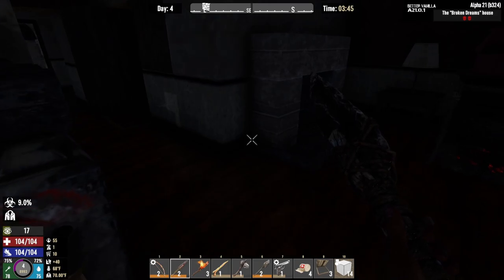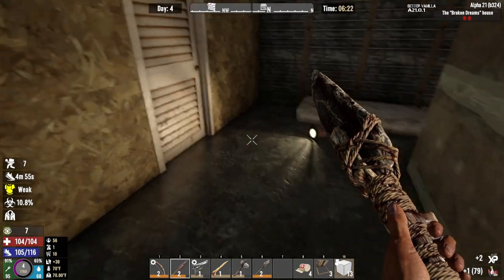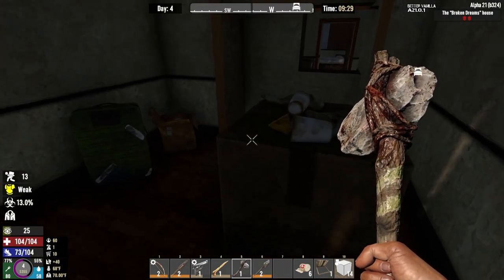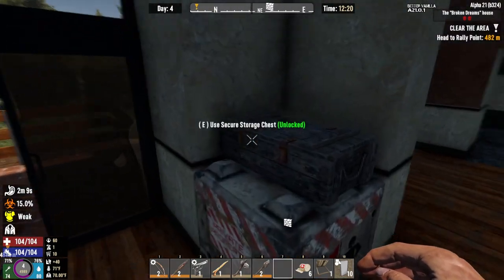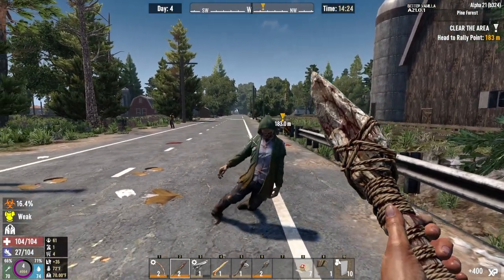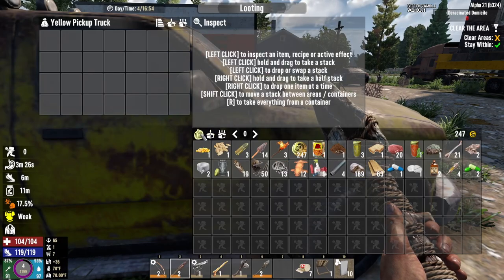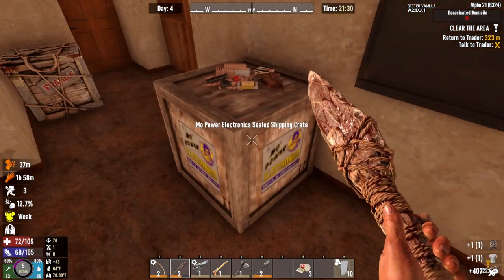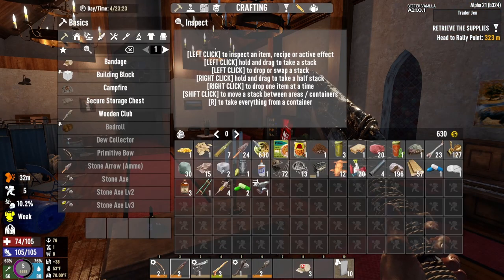Now we can sustain ourselves in Better Vanilla Ep.4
Now that we have the dew collector and the forge, we have a much better chance at survival.

If you enjoy what you see, don't forget to like, subscribe, and share with your friends, it really helps the channel grow, and lets me know what videos to make more of.